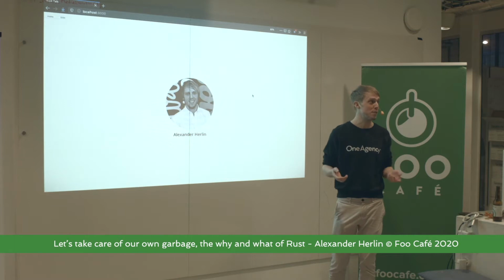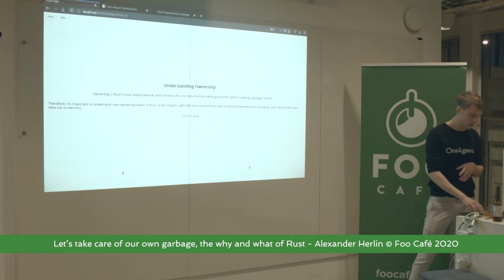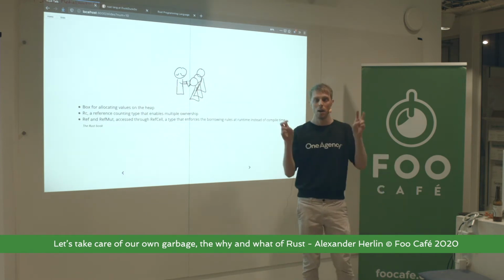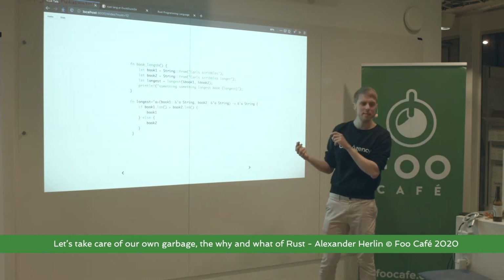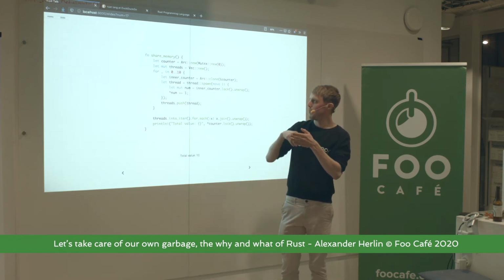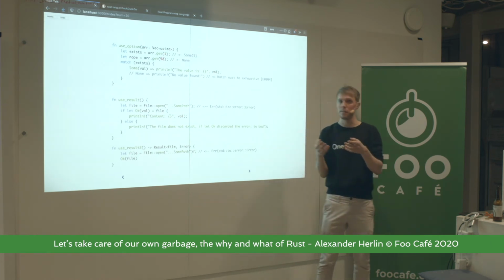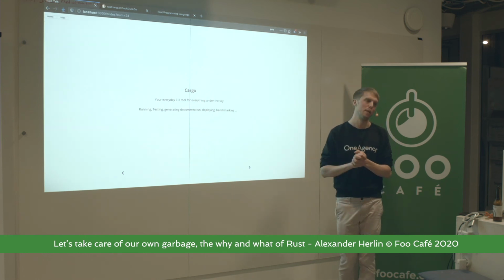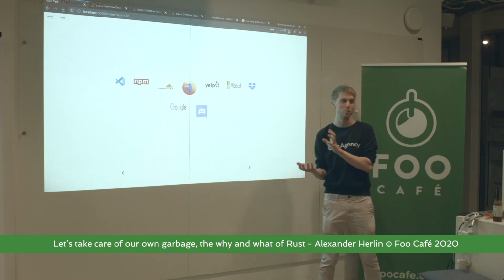Let’s take care of our own garbage, the why and what of Rust - Alexander Herlin